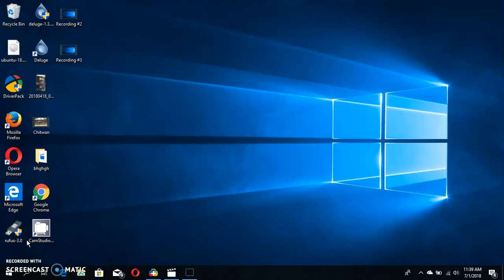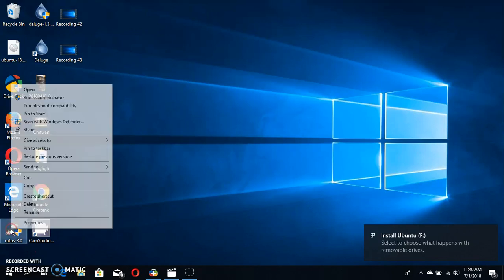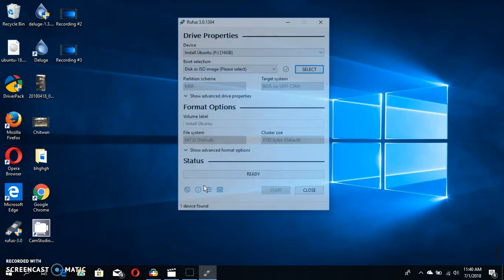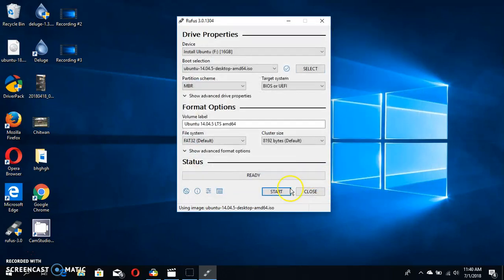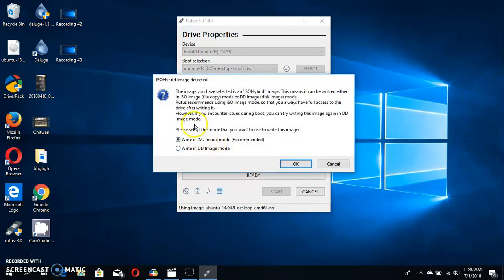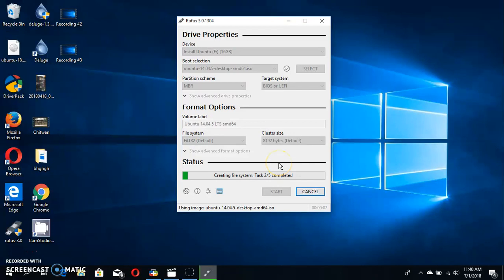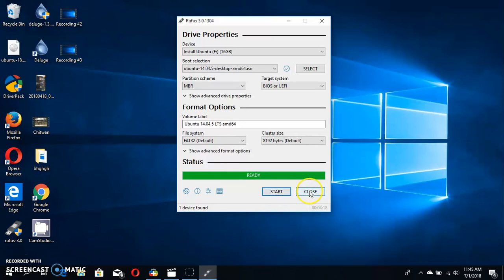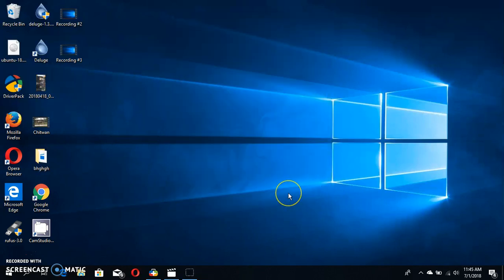How to make bootable usb by using rufus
I am telling about how to make a bootable usb ish on windows 10